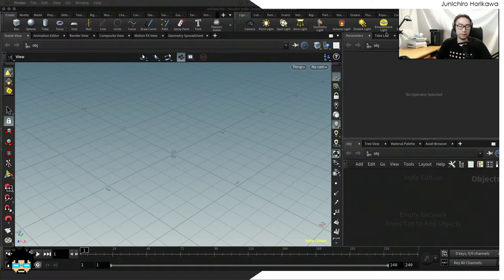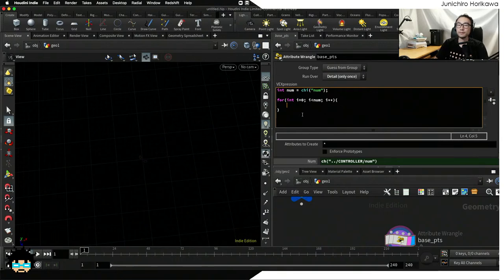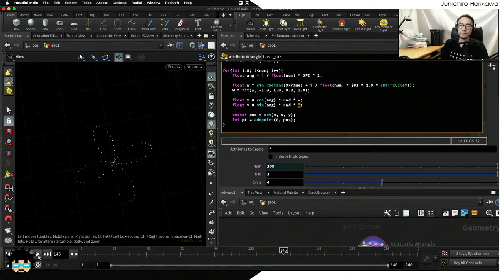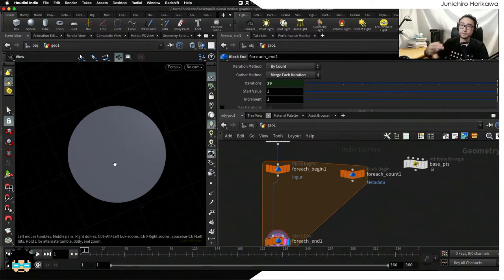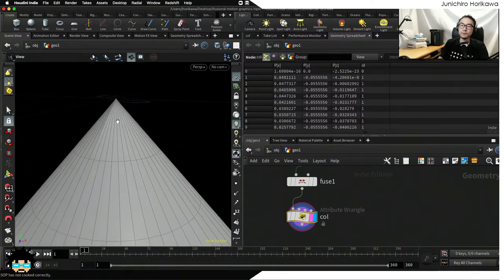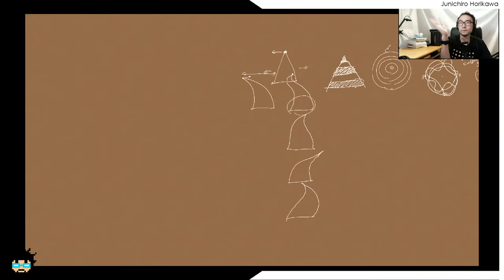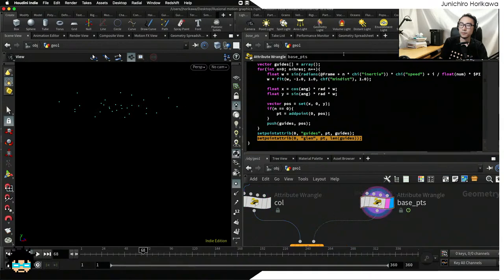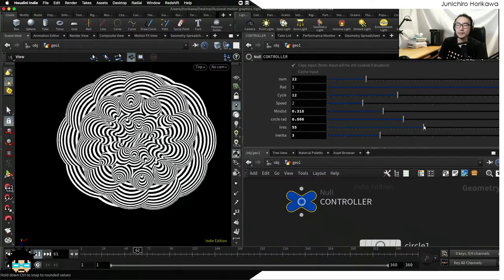Houdini Algorithmic Live #023 - Illusional Motion Graphics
In this livestreaming video I'm going to create procedural and illusional motion graphics by using VEX coding in Houdini.